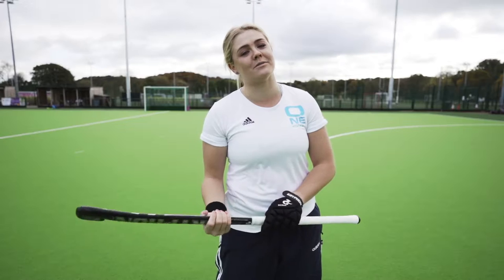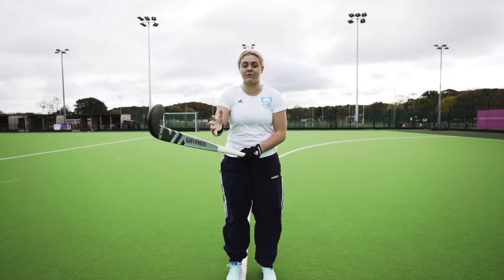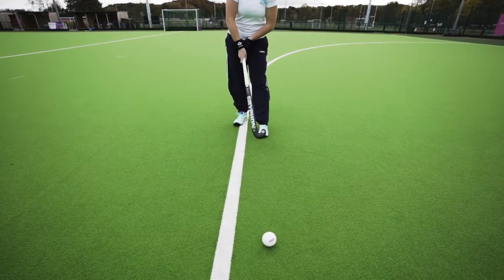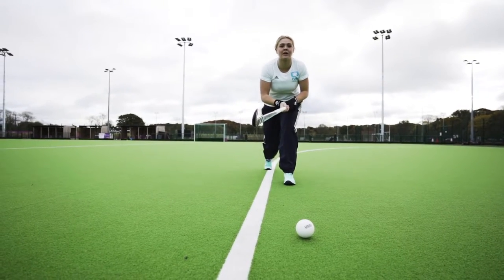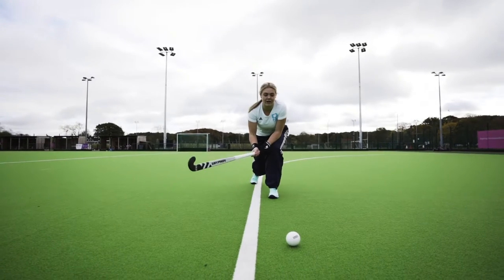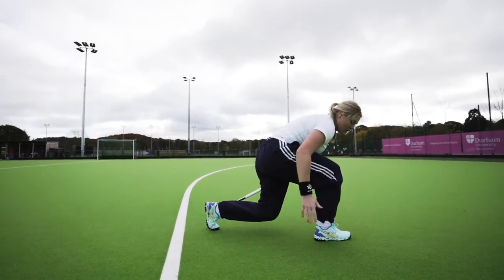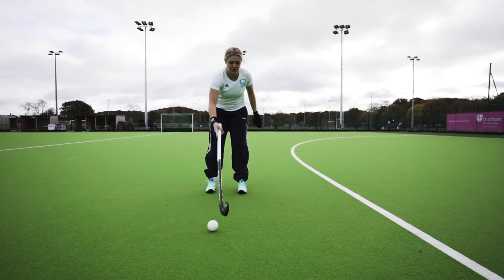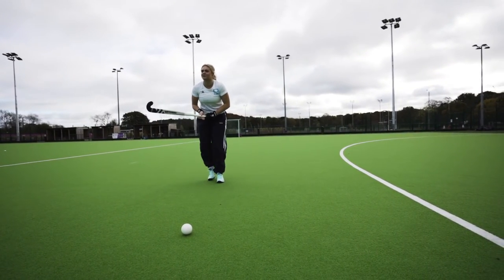Learn to sweep a ball with Scottish International hockey player Kerry-Anne Hastings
Scottish international field hockey player Kerry-Anne Hastings breaks down how to sweep a hockey ball like a pro!